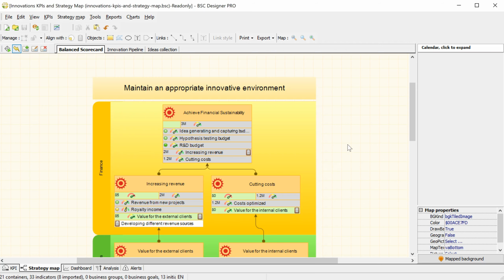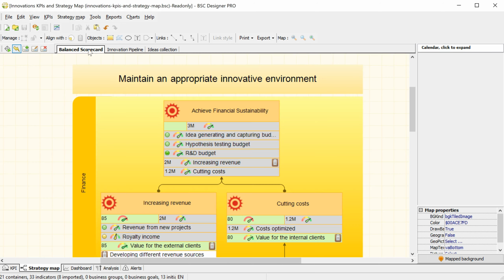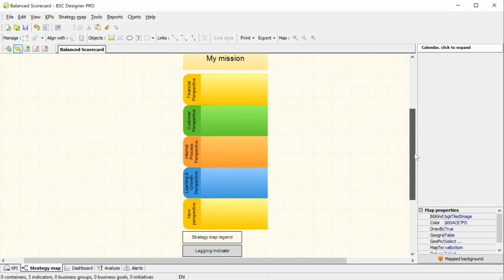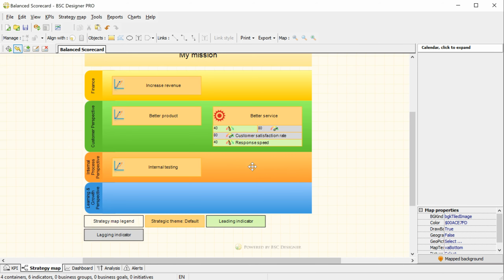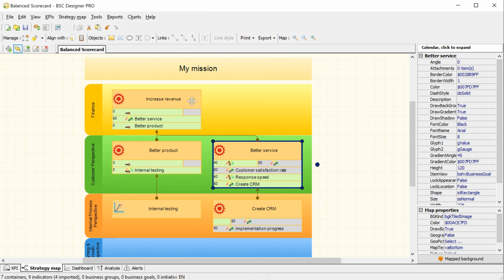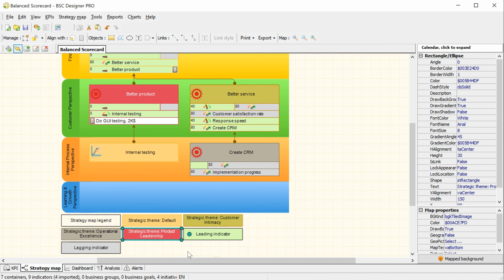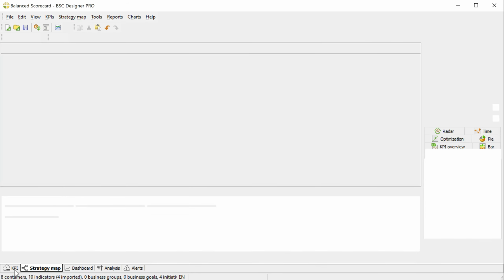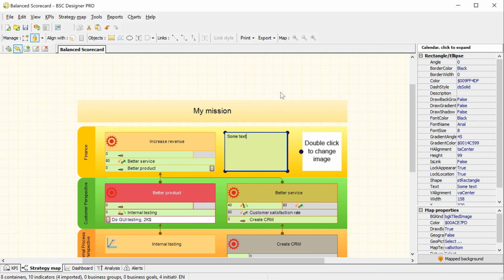How to manage with Strategy Maps in BSC Designer PRO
| Dealing with strategy maps step by step in BSC Designer PRO